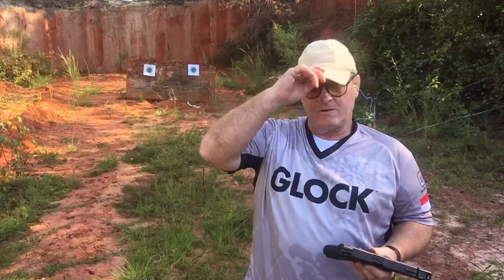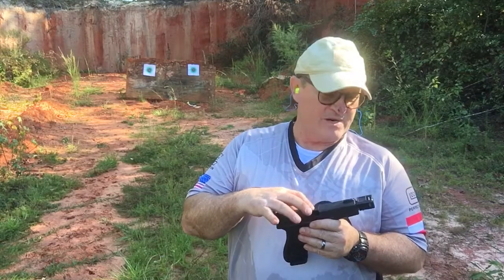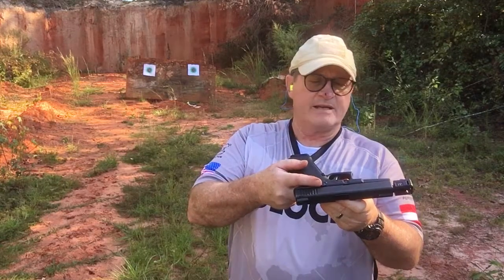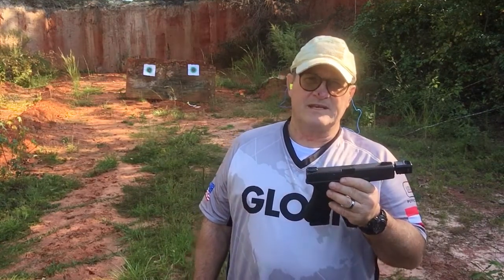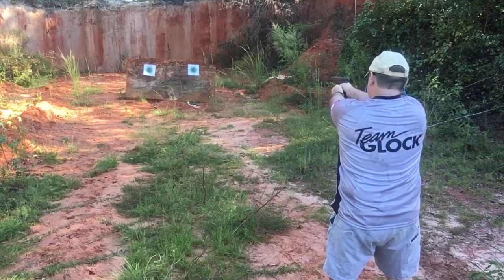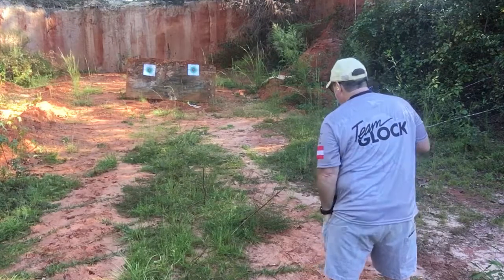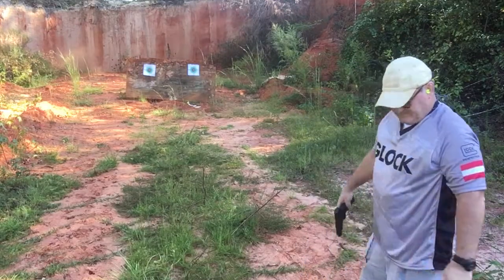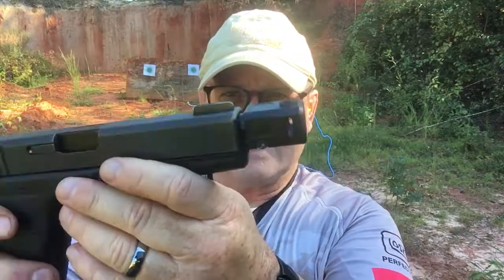Glock 17 w/ Zevtech barrel and Compensator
Shooting my gen1 G17 with the Zevtech barrel and compensator. Other upgrades: zevtech trigger connector, truglo tfx pro sites, extended slide release.